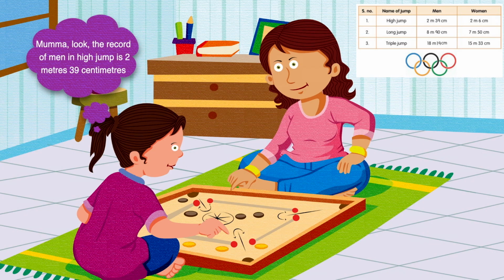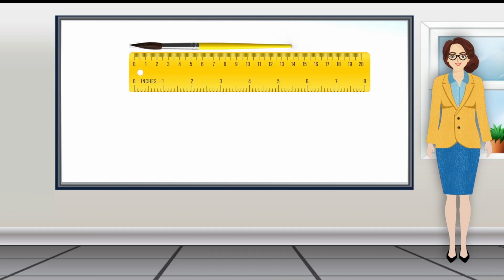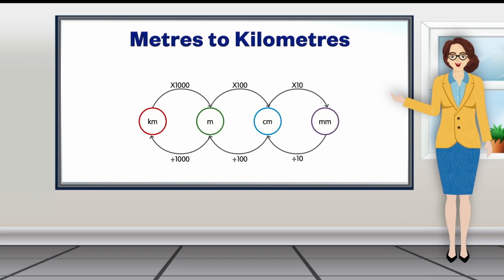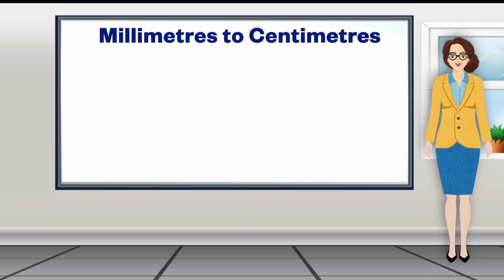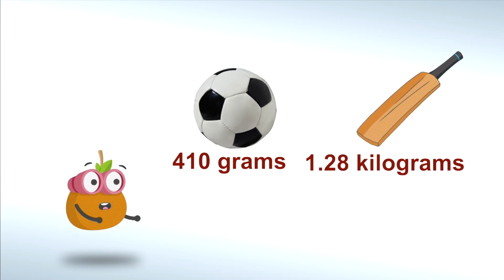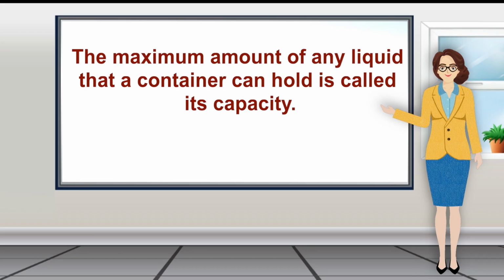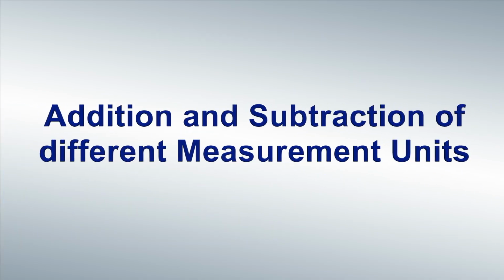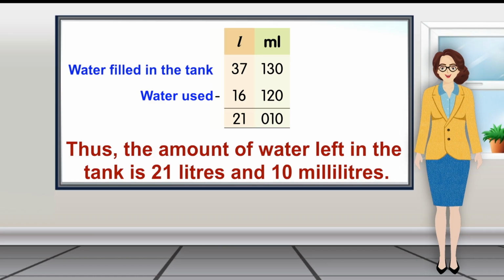G4 Maths Ch 9